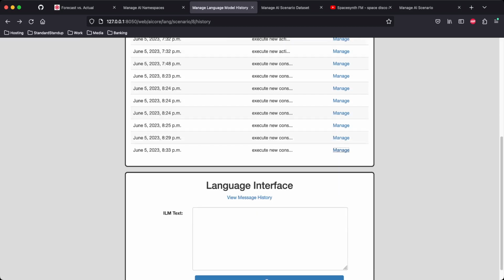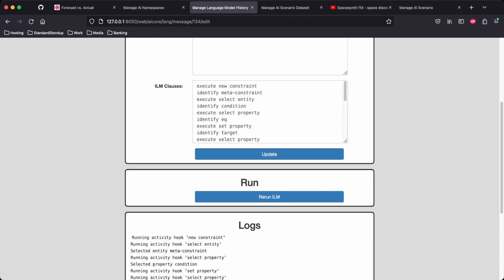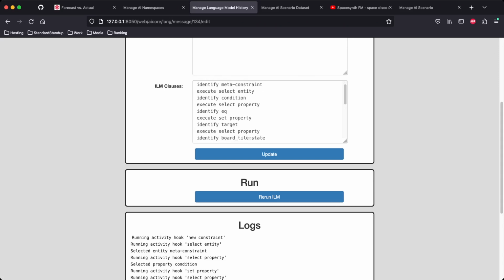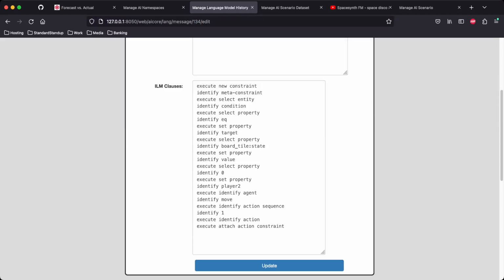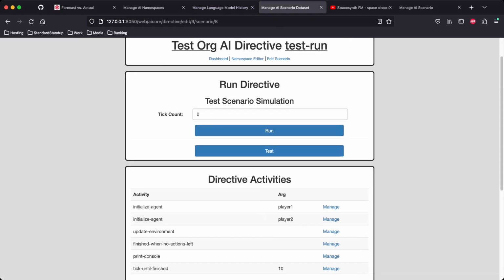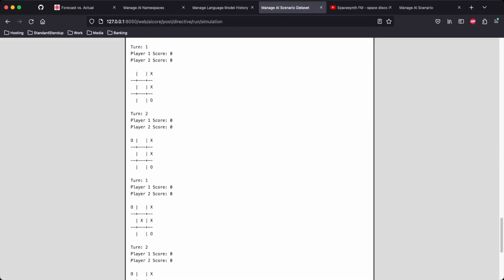Baita Guide AGI alpha demo v0.3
Here's the latest update for our research into artificial general intelligence. Our approach is to use a technique of natural language processing called an Intermediary Language model that breaks down text into structured information about the world.